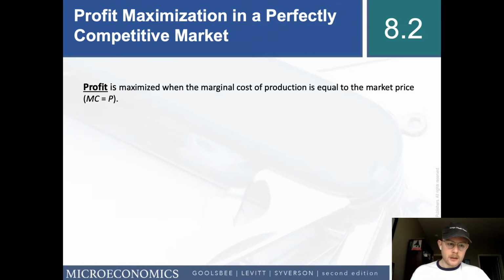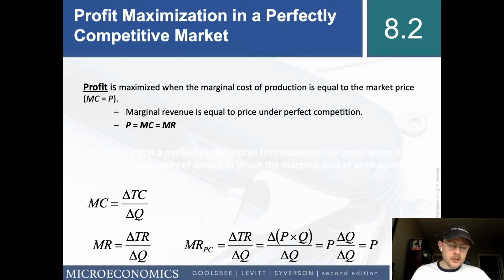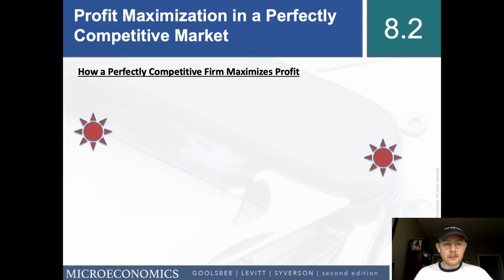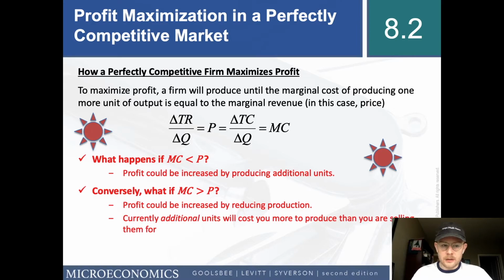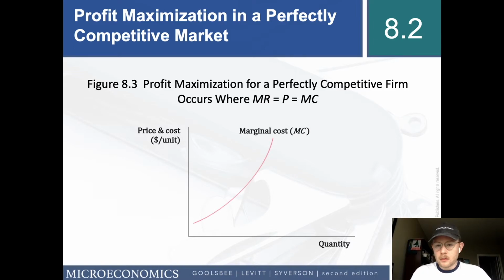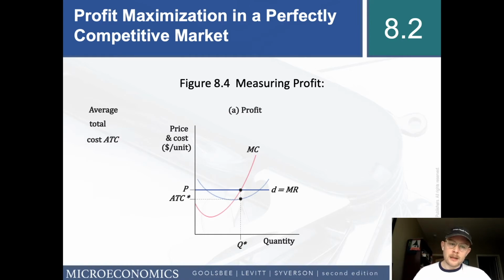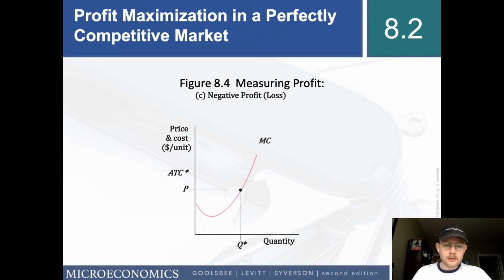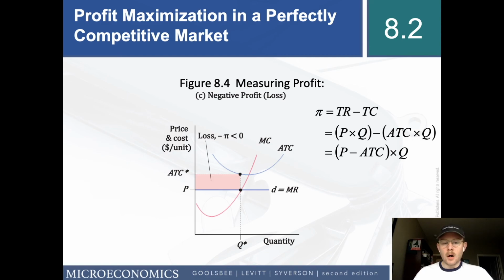Chapter 8.1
First video from Chapter 8, covering profit maximization and market structures.